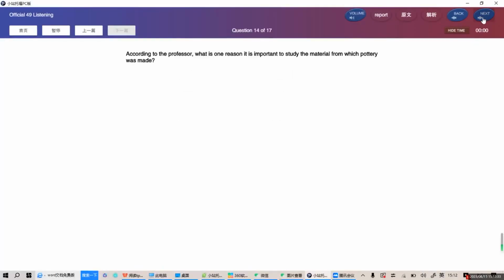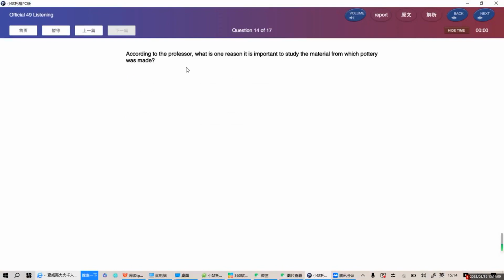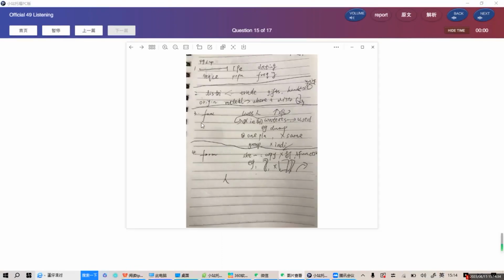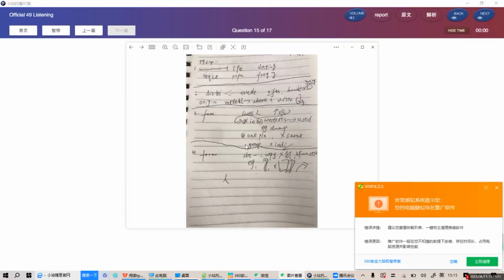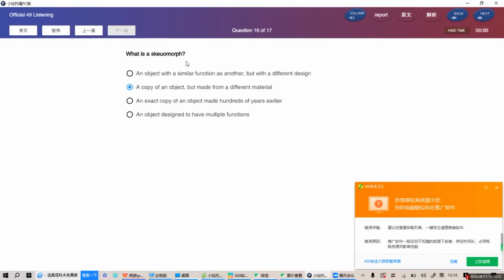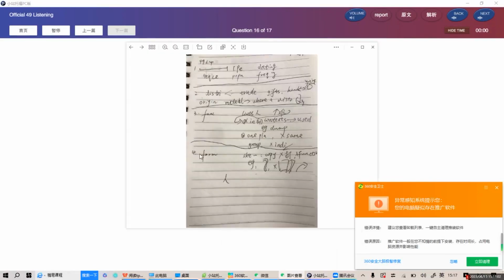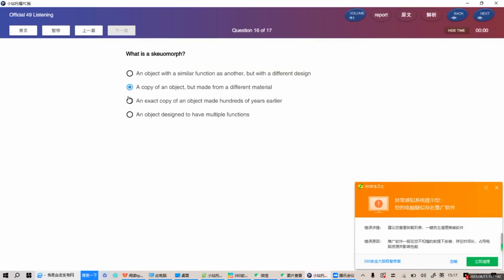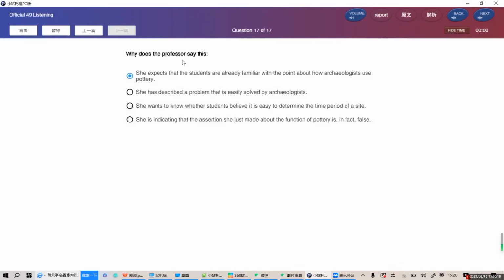TOEFL listening principles1.P3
托福听力技巧1.P3